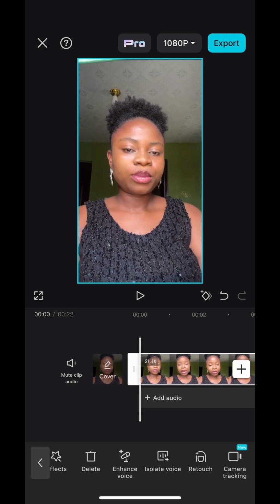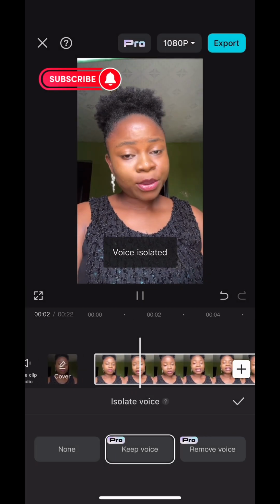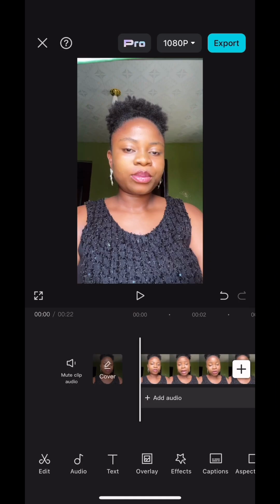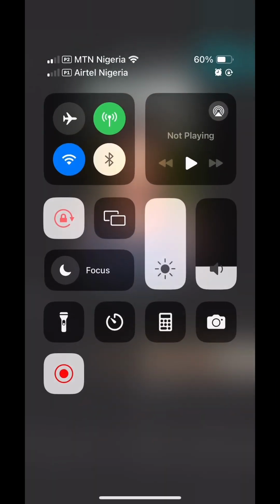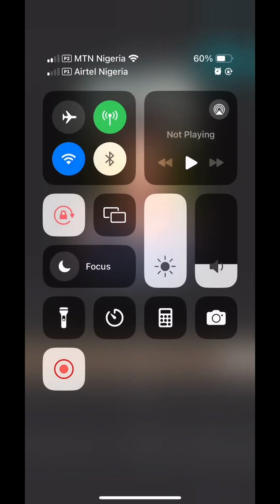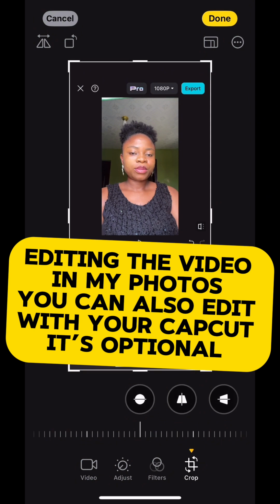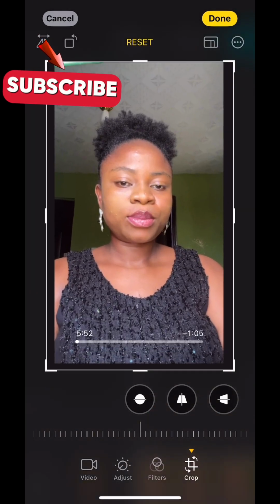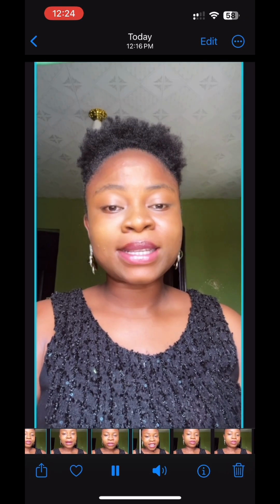Unlock CapCut Pro Features for Free/ How to do it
This a well detailed video how to unlock CapCut pro features